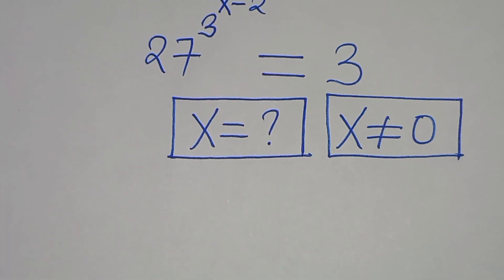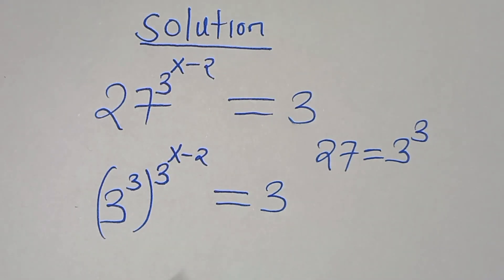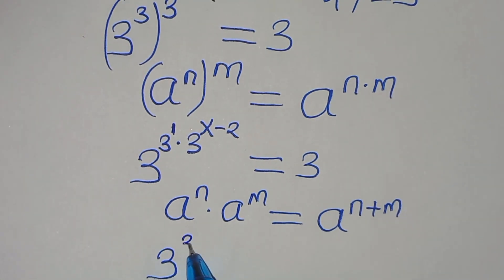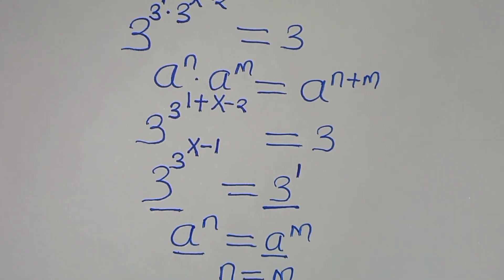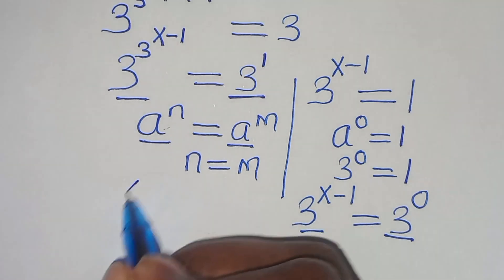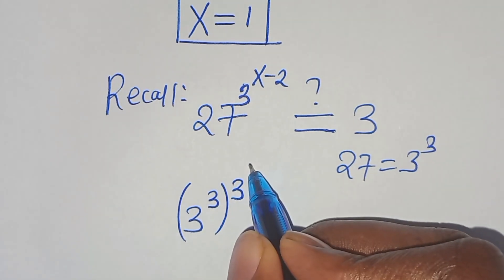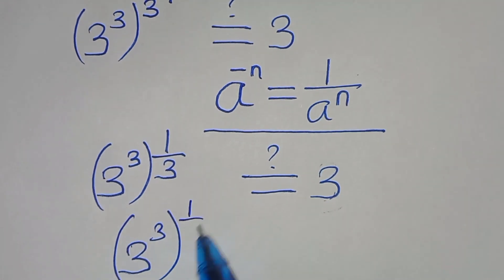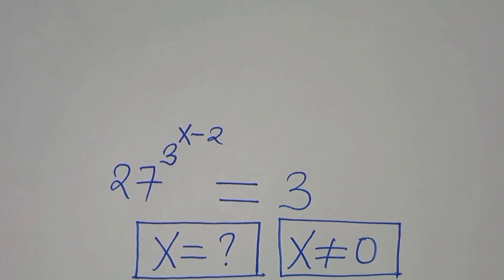Germany | Can you solve this?| Math Olympiad ⁷